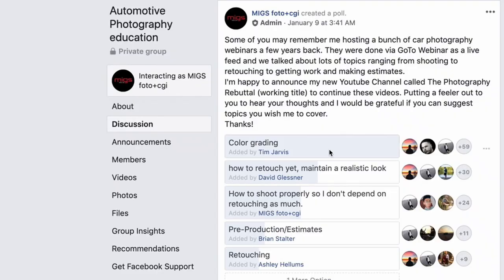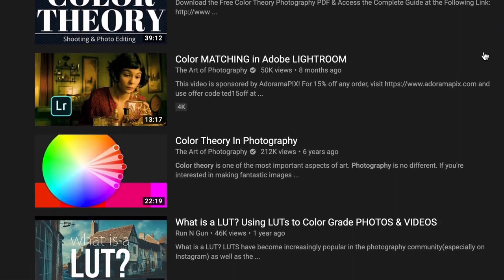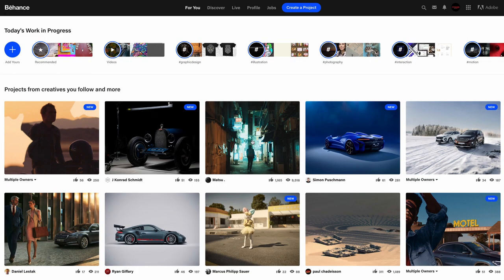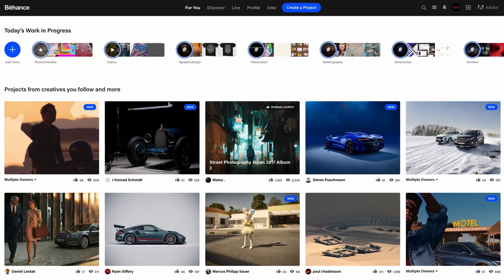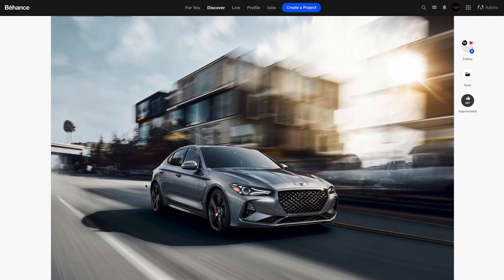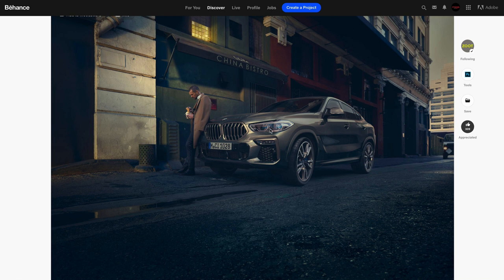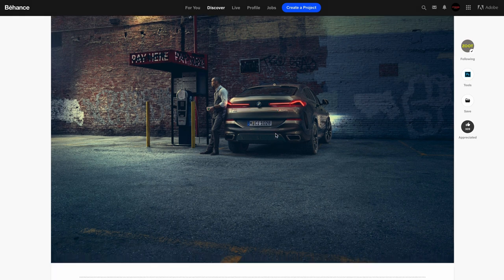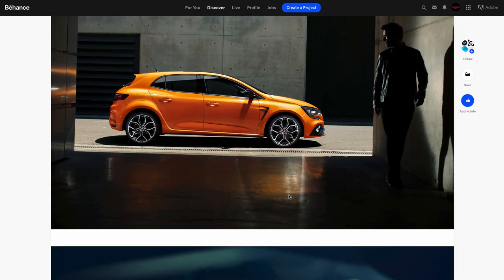COLOR GRADING THEORY | Car Photography | What colors to use?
I explain my theory and methods in figuring out what colors to use to grade my car photography. It's all about setting and mood to manipulate your viewers' emotions, rather than randomly picking seamingly cool colors.